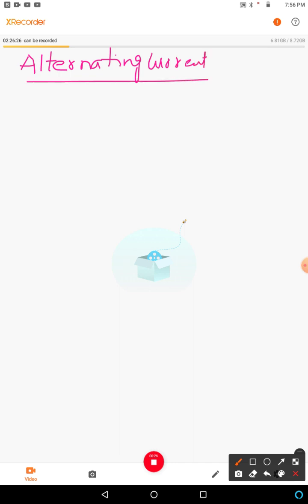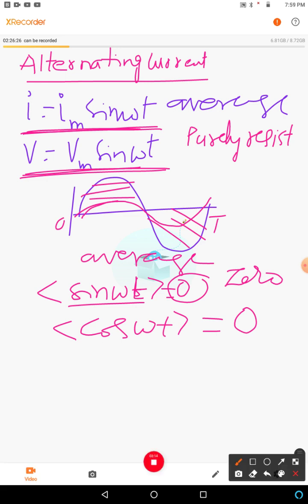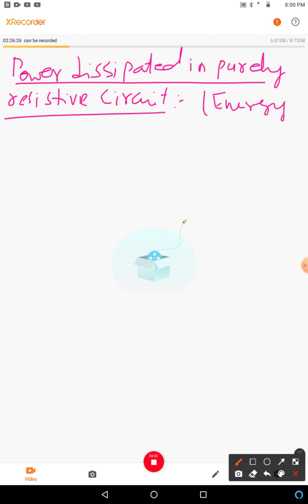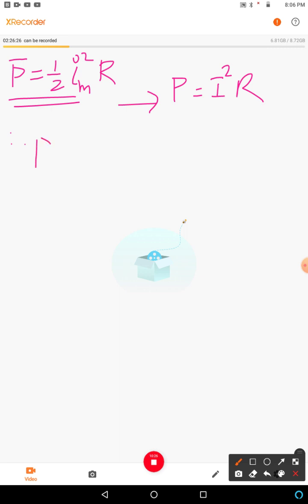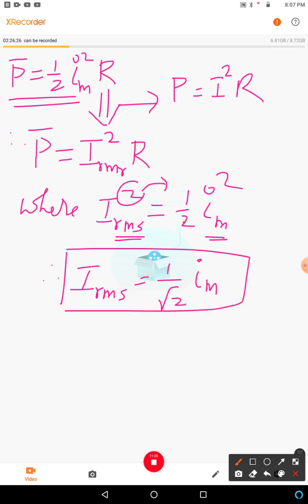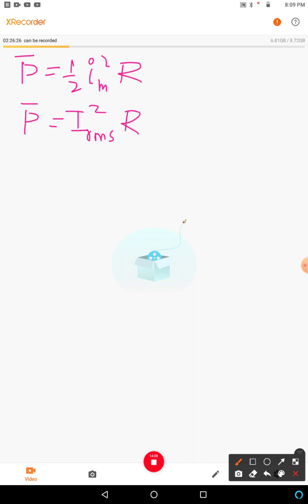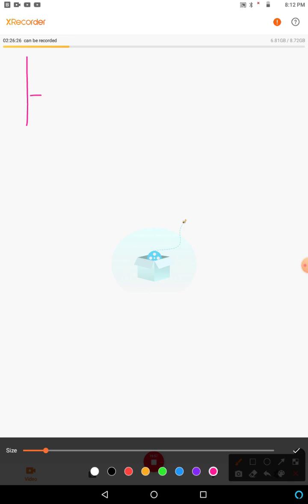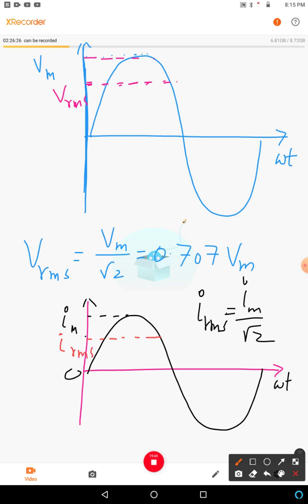phy.2pu.chapter7.video2. RMS values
RMS values of current and voltage